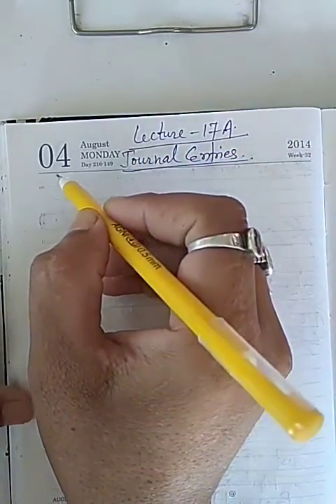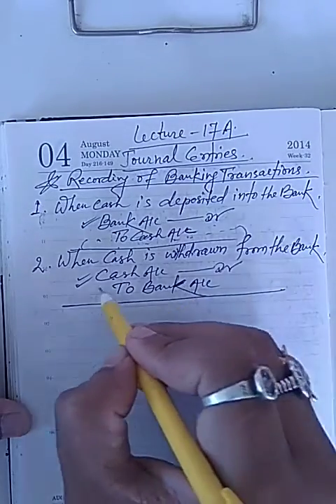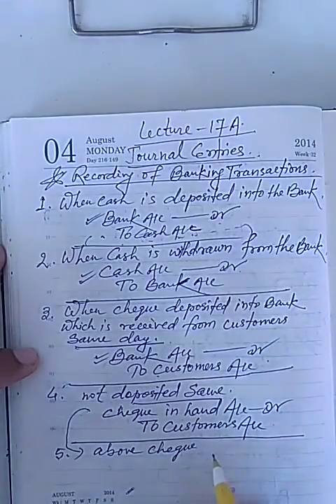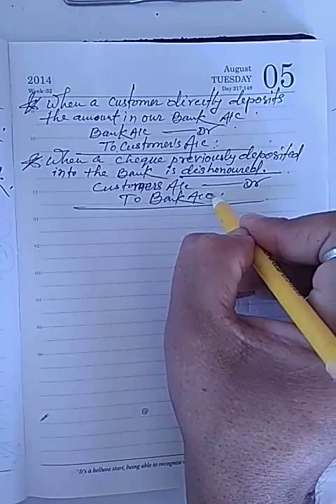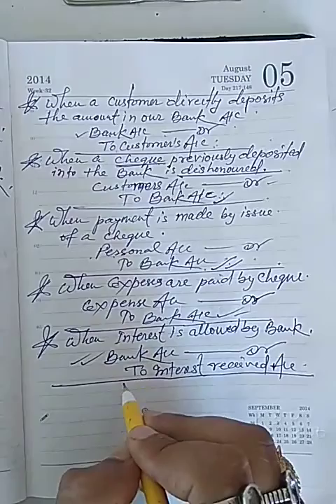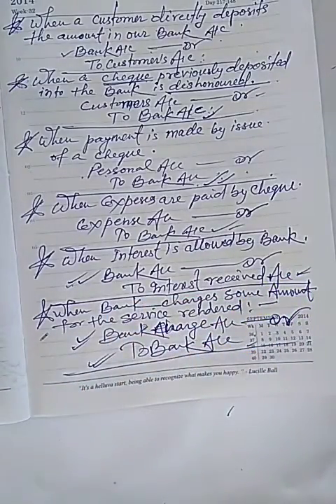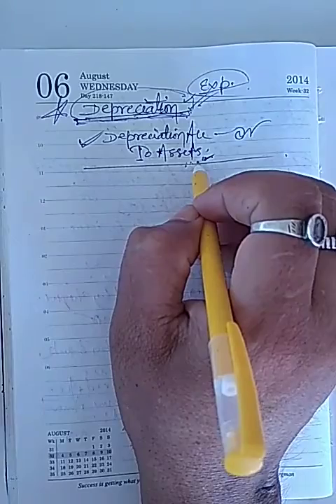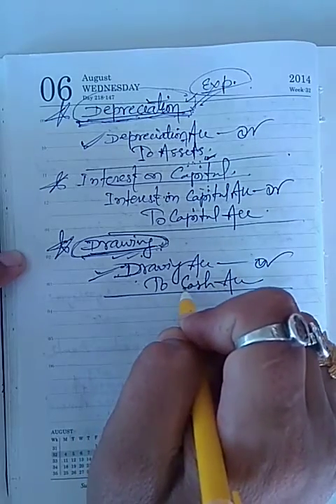Accountancy for XI, Topic Banking transactions Journal Entry, Lecture 18A,